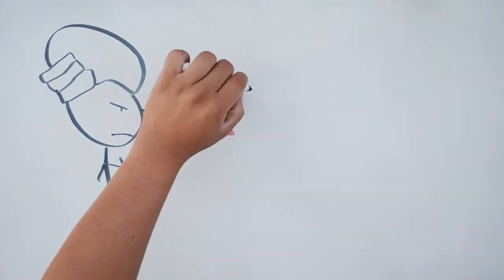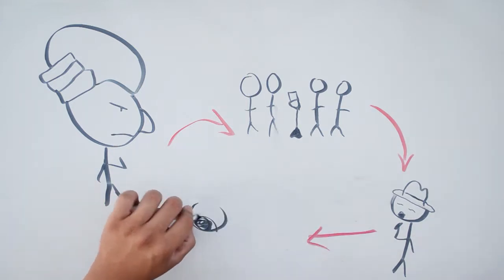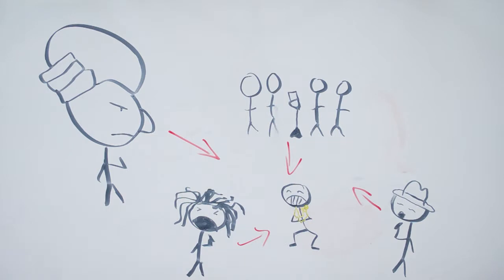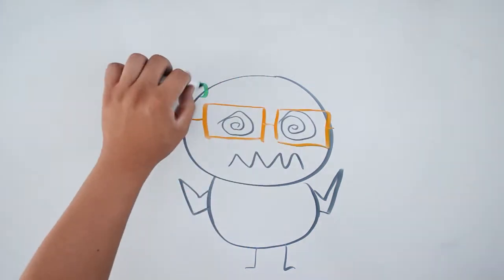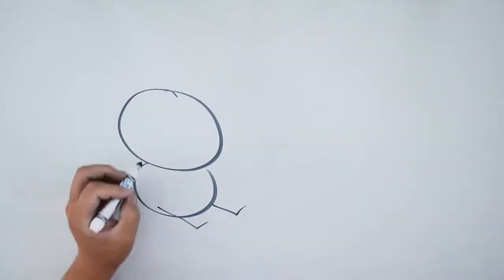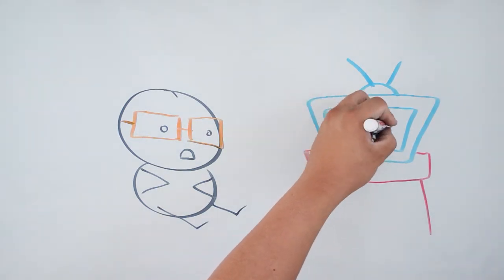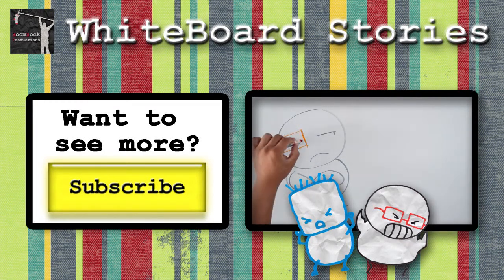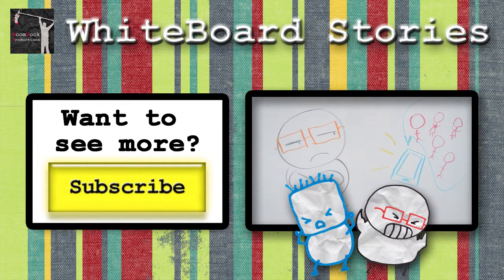WhiteBoard Stories #31: Classical Music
Ajay thinks about today's music...